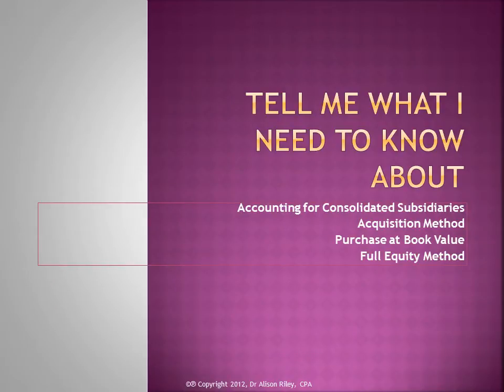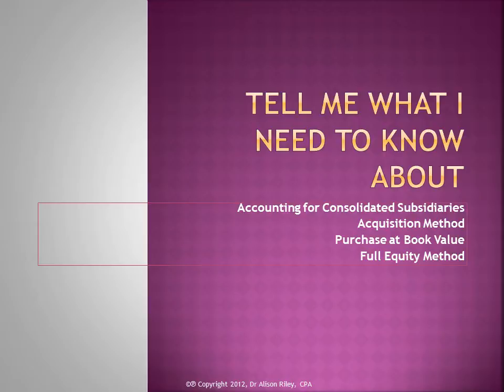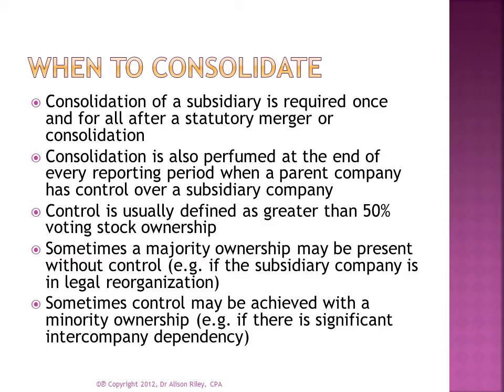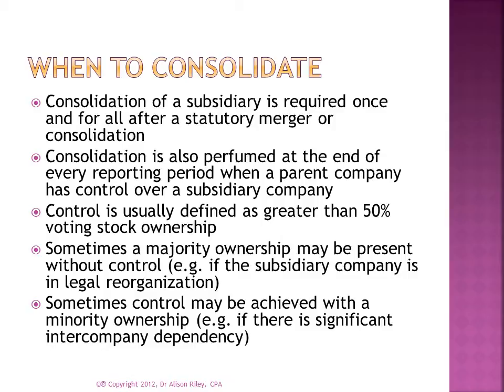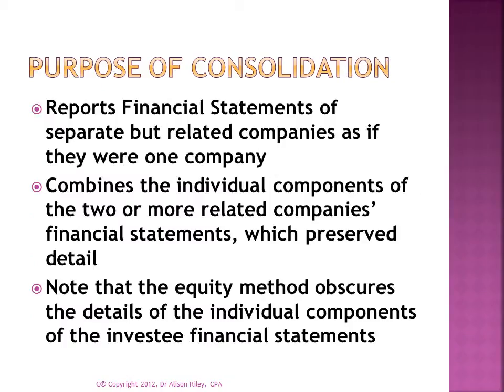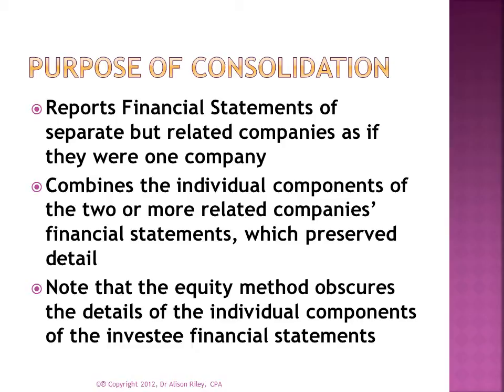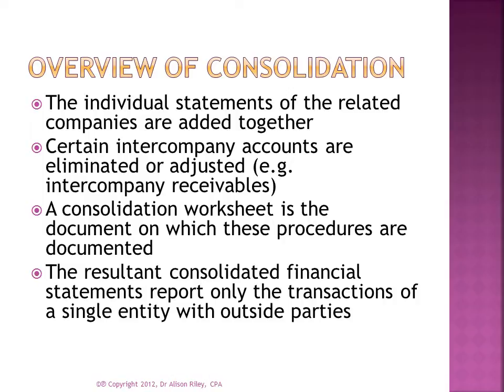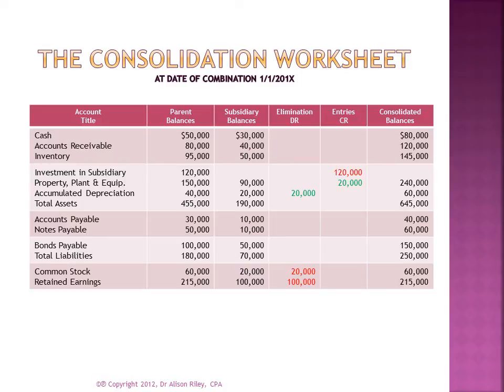Accounting for Consolidated Subsidiaries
An introduction to the consolidation procedure under the acquisition method. Assumes purchase at book value and equity method of accounting by the parent.
Dr. Alison Riley, CPA,